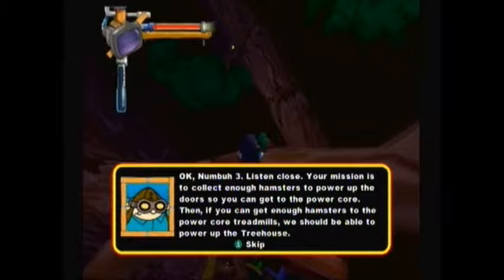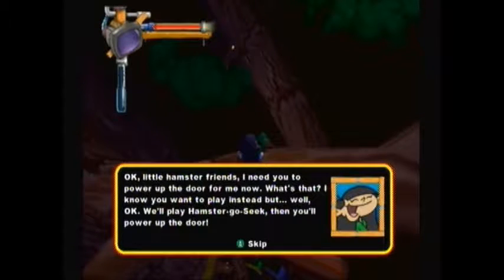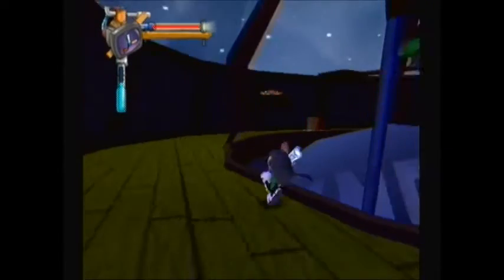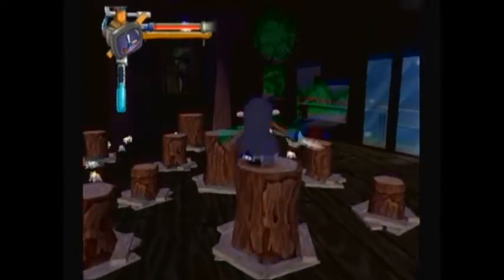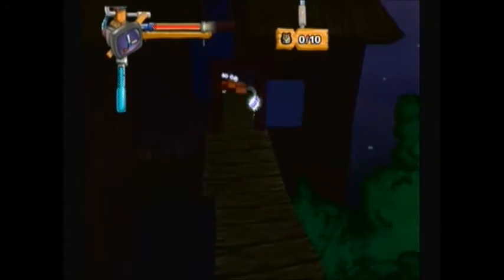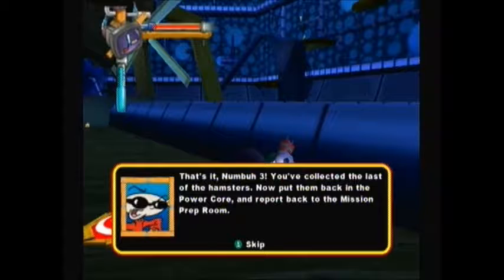Codename: Kids Next Door Operation Videogame Level 6 Operation Hamsterama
Collecting hamsters to power up the Treehouse.